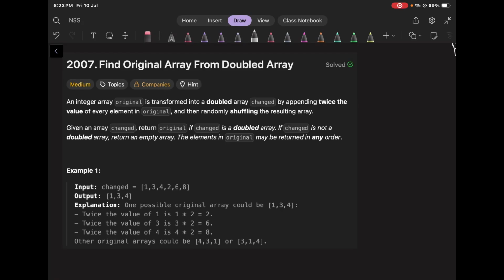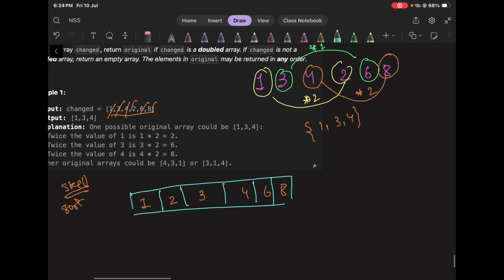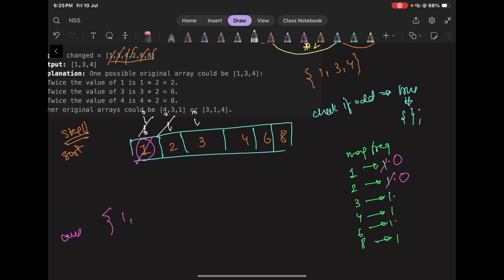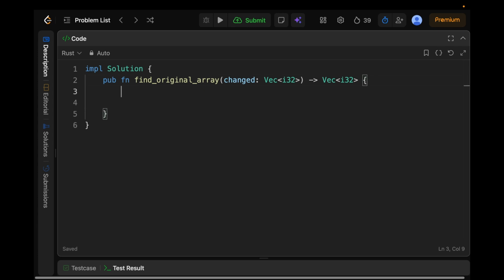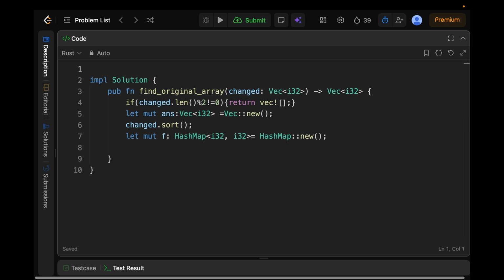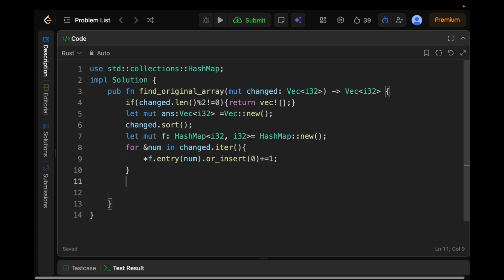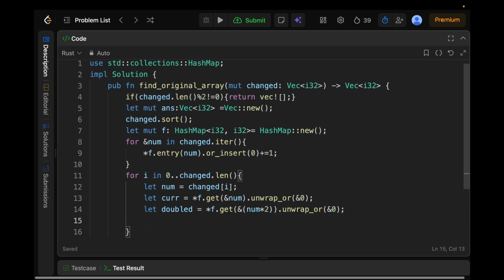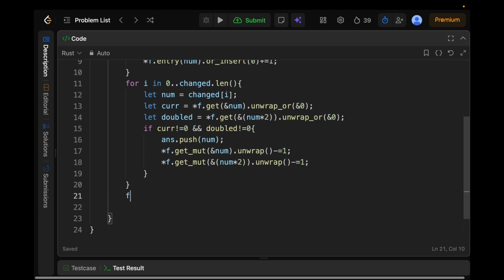LeetCode 2007. Find Original Array From Doubled Array | Rust Solution Explained